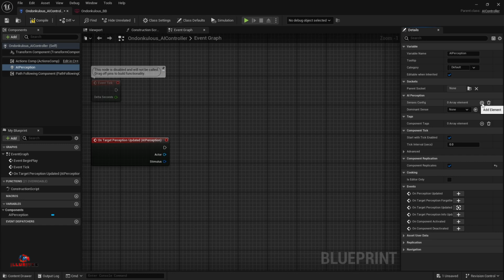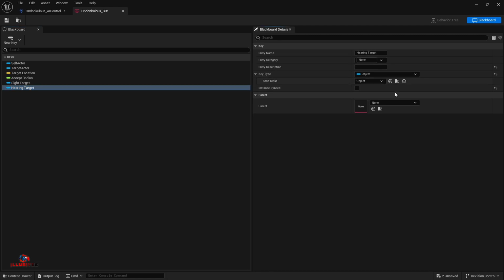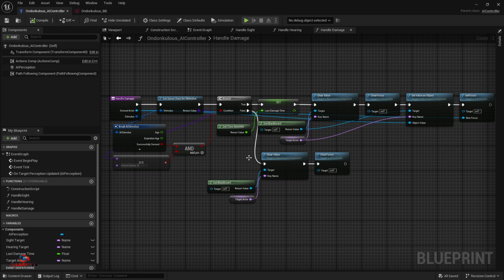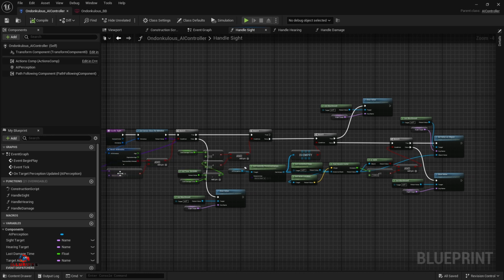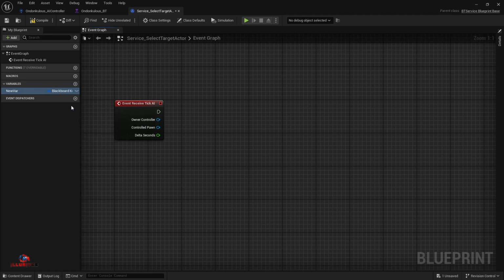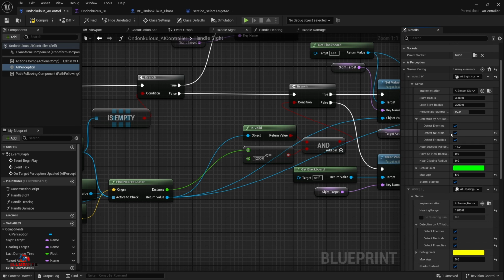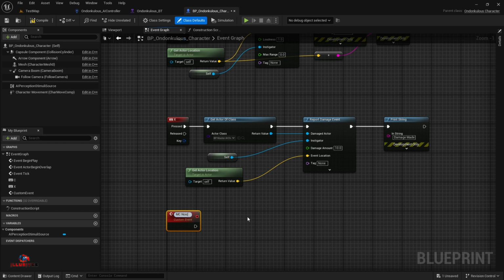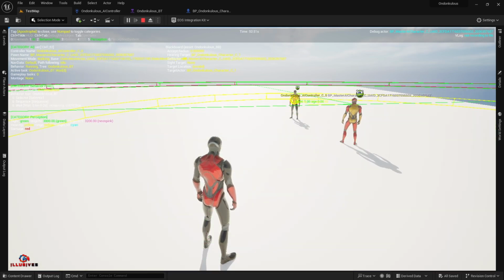AI That Actually Sees and Hears Multiple Players in Multiplayer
Learn how to create advanced AI for multiplayer games with the Illusives team. Dive into our Multiplayer Advanced AI Series to level up your game development skills!

🔥 What We Do:

PC and Mobile Game Development: Crafting games that range from epic adventures to cozy, comforting experiences.
Virtual Production Support: Utilizing the latest in technology to merge real-world elements with virtual environments.
Cinematic Works: Creating compelling narratives that resonate with gamers across the globe.